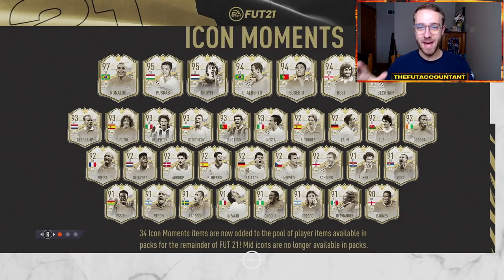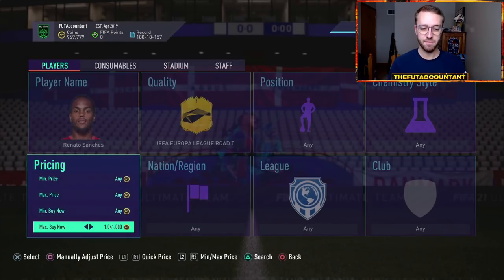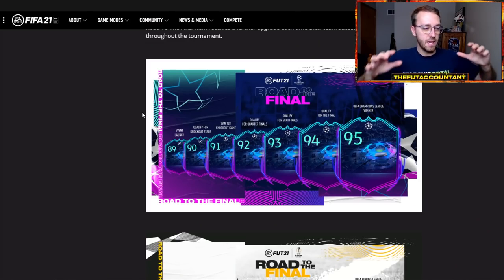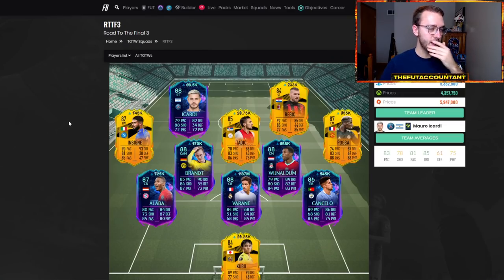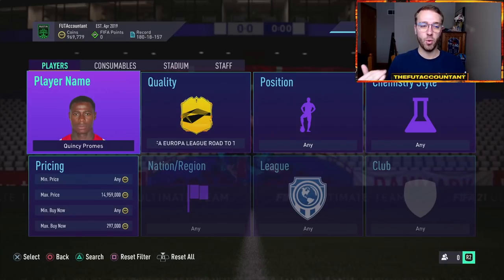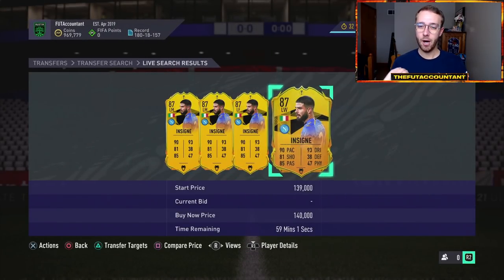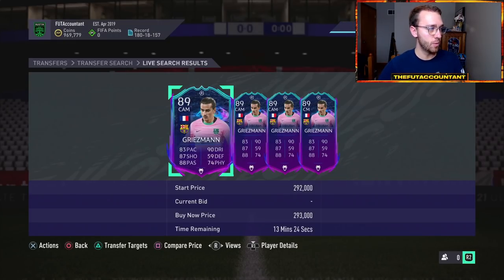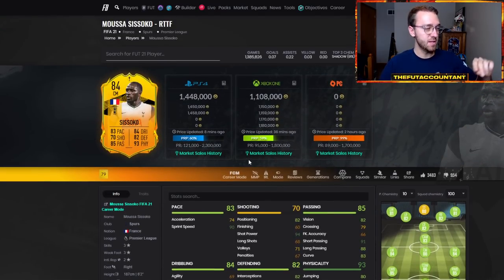HOW TO LIVE TRADE WITH RTTFS! CRAZY PROFIT POTENTIAL WITH MORE UPGRADES COMING FIFA 21 Ultimate Team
How to live trade with RTTFs in FIFA 21 Ultimate Team. With Road to the final cards being very popular this week, we take a look at how you can trade with these cards live while the games are going on! With more upgrades coming later this week, there's potential for crazy profit and fluctuations on these UCL Live items!